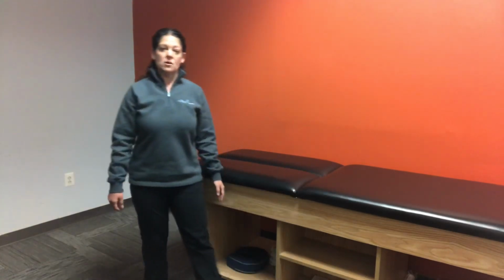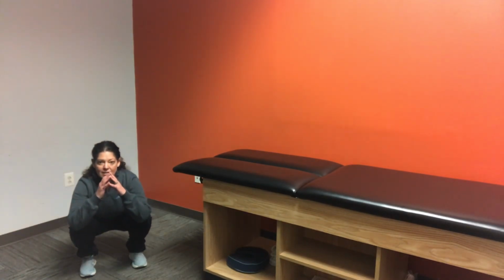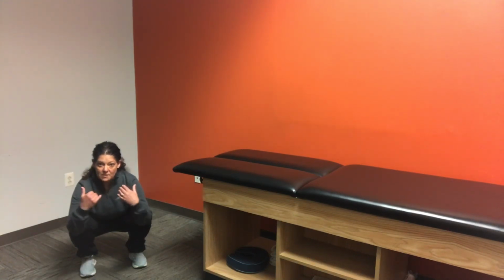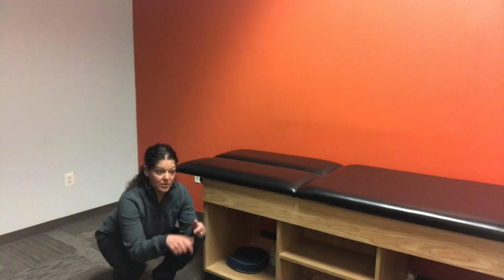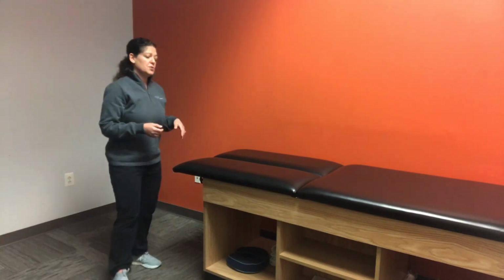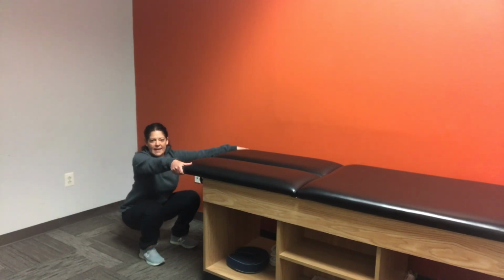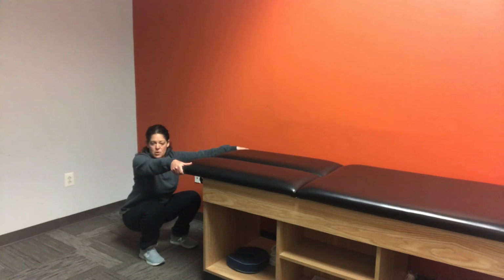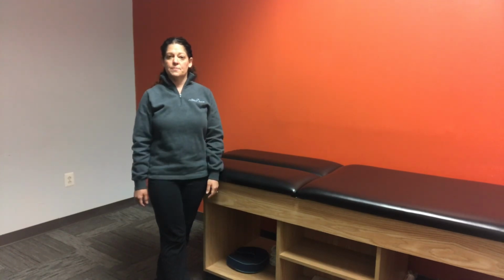Movement Challenge #4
Movement Challenge #4 The Full Squat